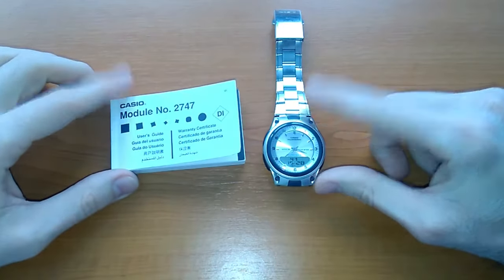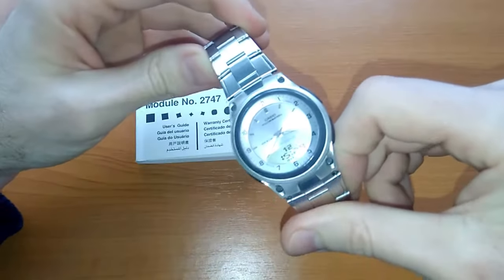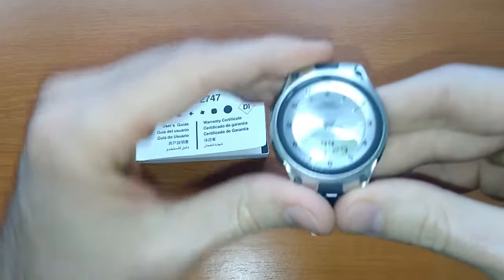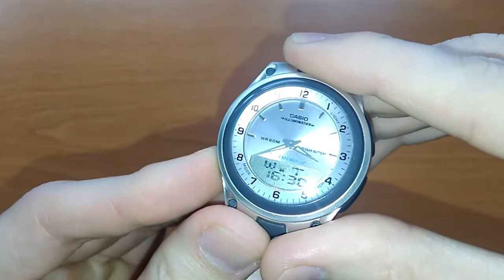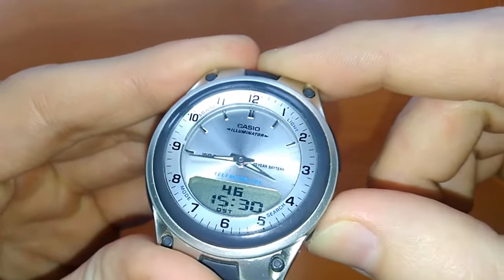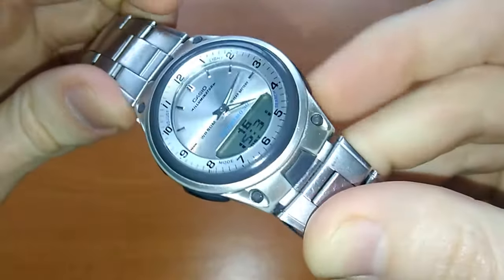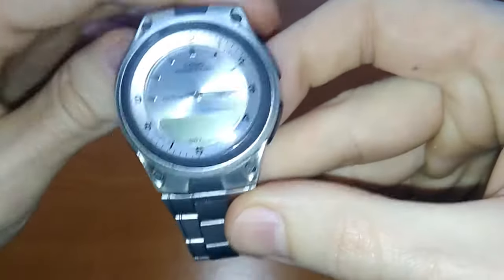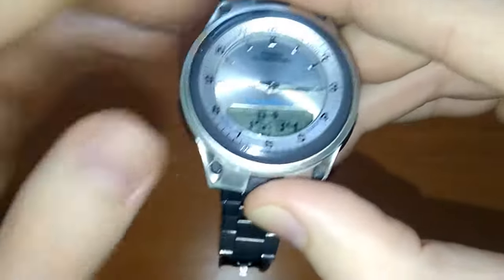How to set the ANALOG TIME on the Casio 2747 watch - easy stuff :)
Much appreciated!

This is a how to video that teaches you how to set the analog time on a Casio 2747 watch. In my next video I will show you how to set the digital time as well. Some other Casio watches using the same movement would perhaps work in a similar manner, so this video might help there as well. Anyway, I have this watch for around 7 years now and it never broke, never needed a battery change ...well done Casio! This is why I bought 5 of your watches so far and looking forward to buying the next! Enjoy the video!

Brand: Casio
Model: 2747
Strap: metallic
Case: plastic
Case back: stainless steel